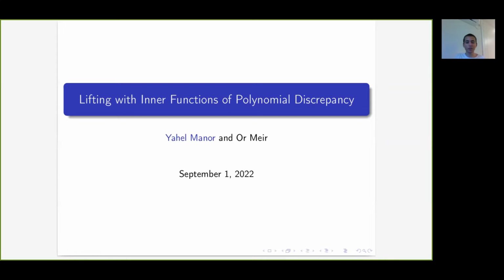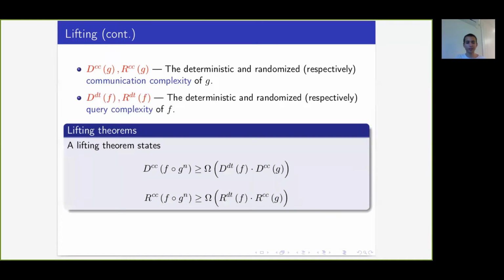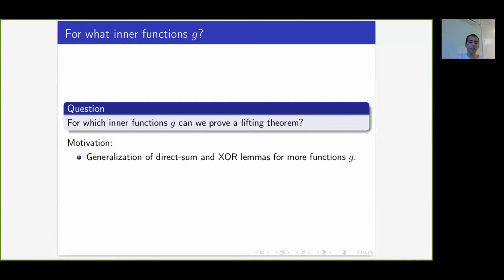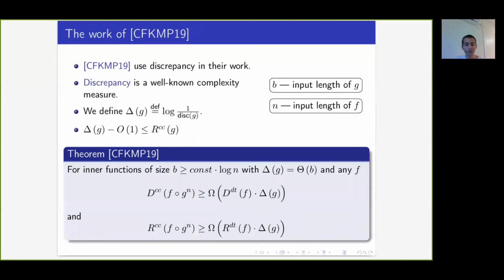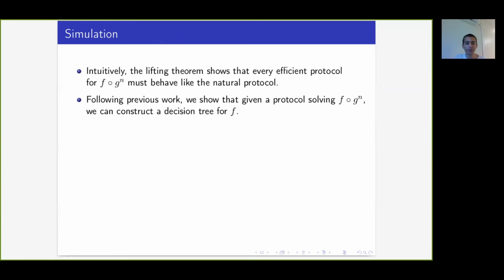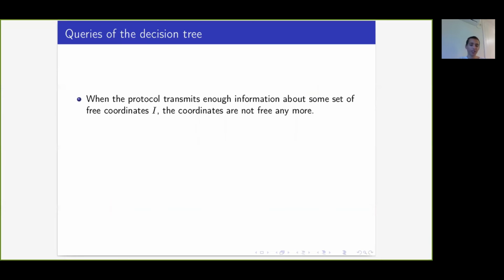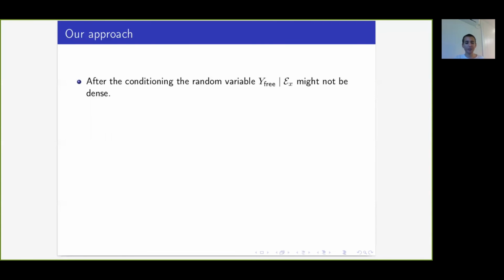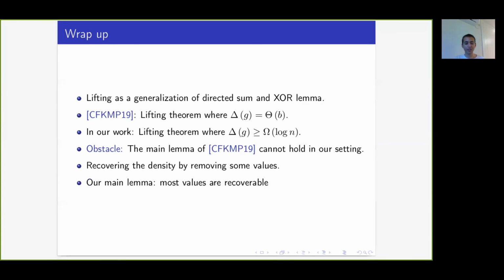RANDOM: Lifting with Inner Functions of Polynomial Discrepancy